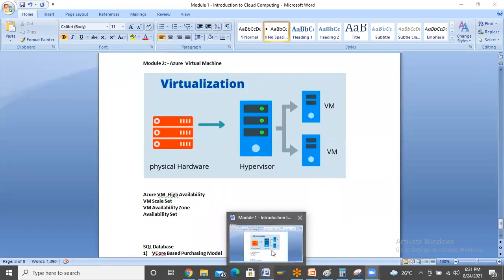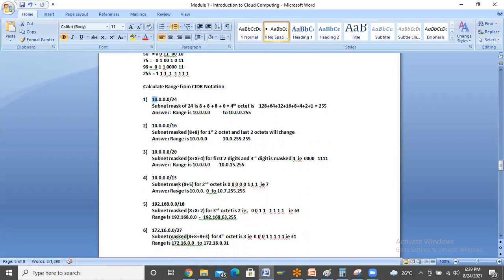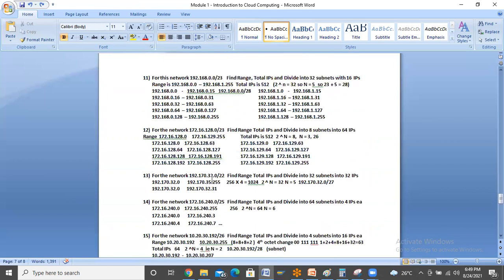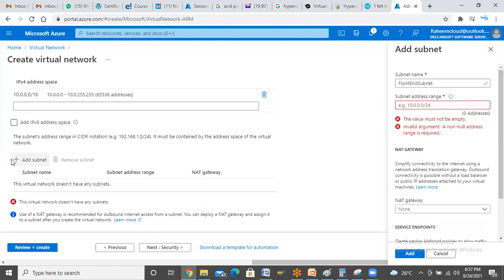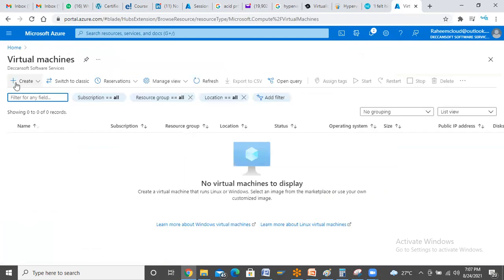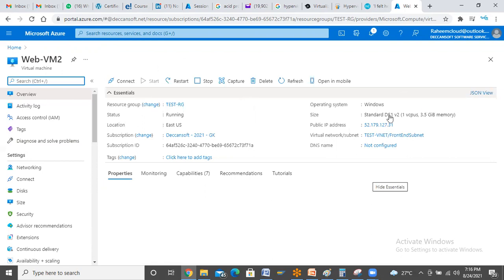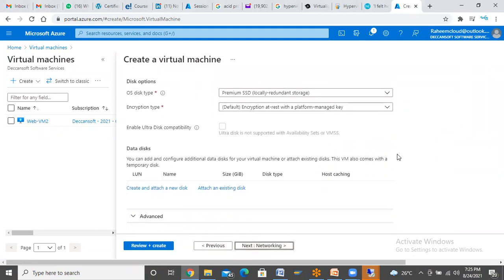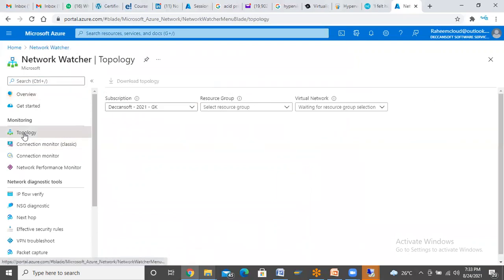Module 2: Calculating CIDR, IPV4 and Subnet Range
Module 2: Calculating CIDR, IPV4 Range and Subnet Range
Demo - Create VNET, Subnet and VM